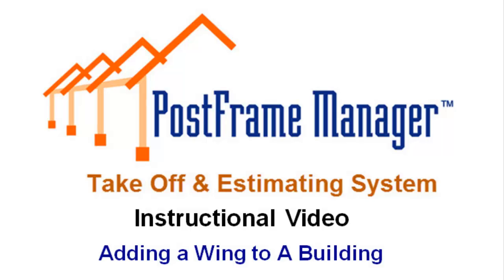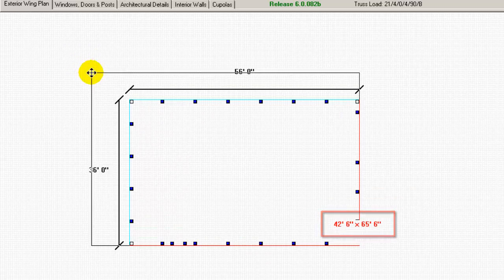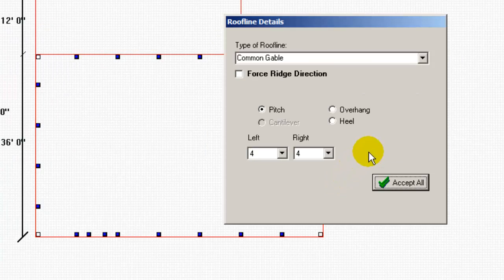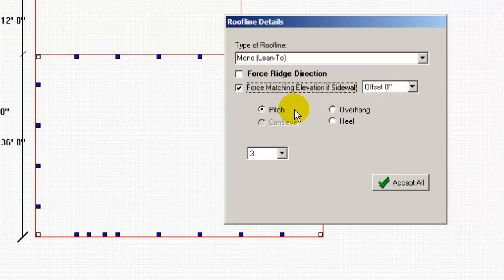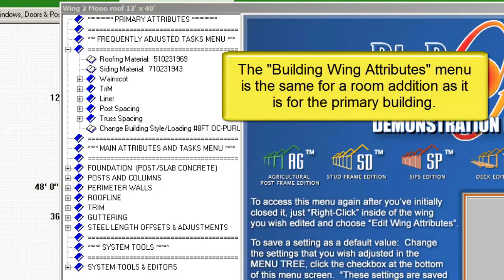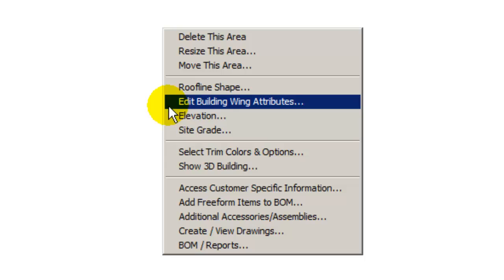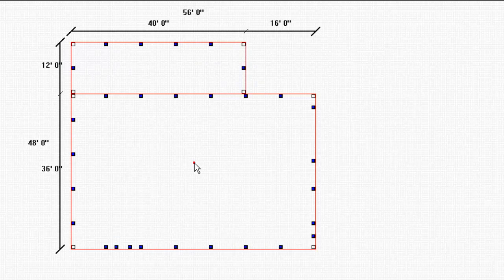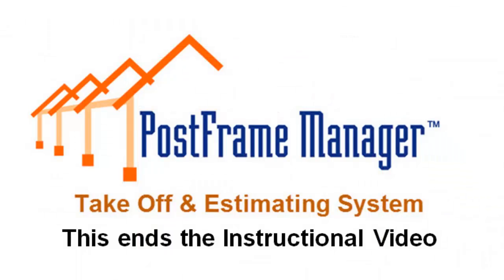Adding a Wing